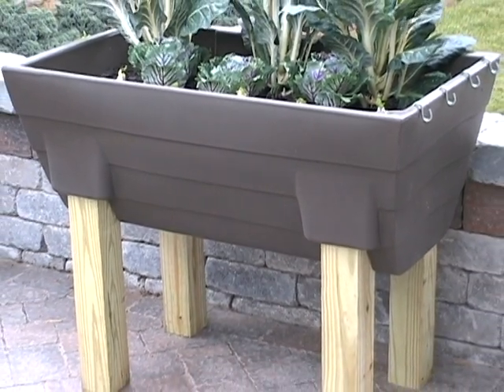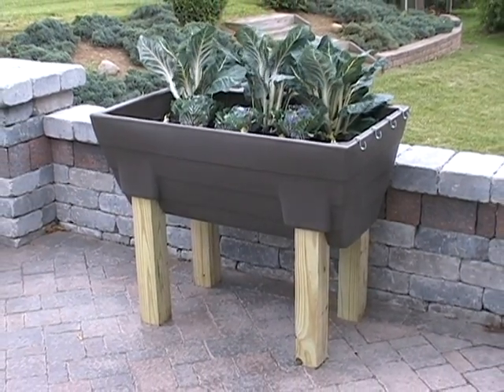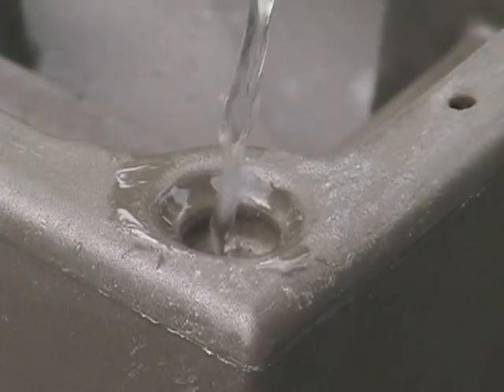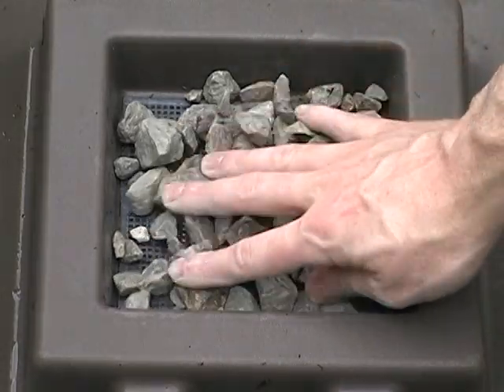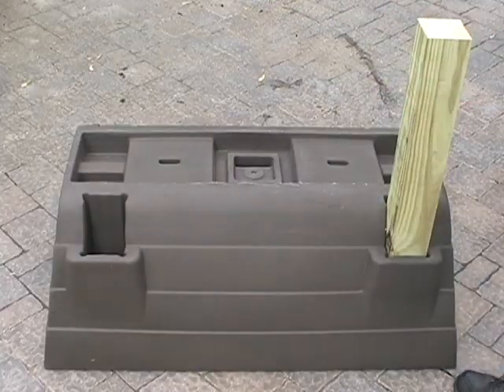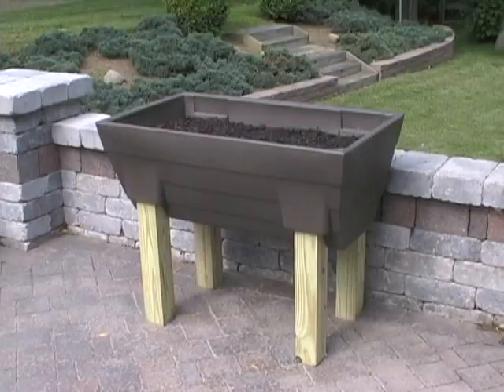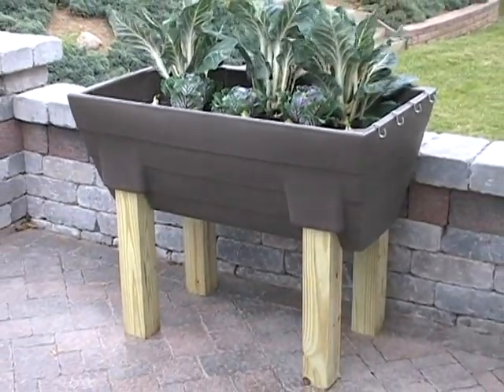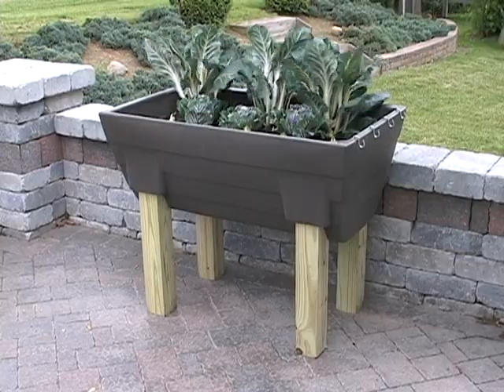Good Ideas Garden Wizard Elevated Garden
The Garden Wizard Elevated Garden is the next wave of innovation from Good Ideas.  This self-watering garden uses a deep well with sturdy legs allowing twice as much room and support for plant roots to grow.  The self-watering basin can hold over ten gallons of water, enough to last up to a week without refilling.  The bottom of the planter holds a screen with included gravel to allow adequate drainage.  The included accessory hooks keep your most needed tools conveniently close at hand.  The best part of the garden is that set up is quick, easy and requires no tools whatsoever.  Simply slide the legs into the pockets, slowly tip it up-right and position.  The Elevated Garden allows plenty of room for seated access from chairs and reduces back strain when standing.  Start growing big beautiful gardens with minimal effort with the Garden Wizard Elevated Garden.